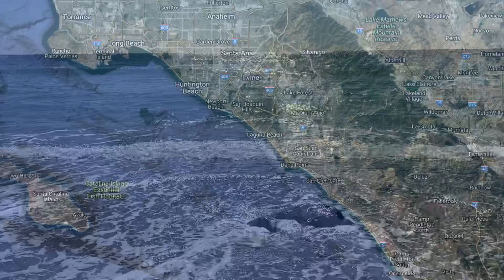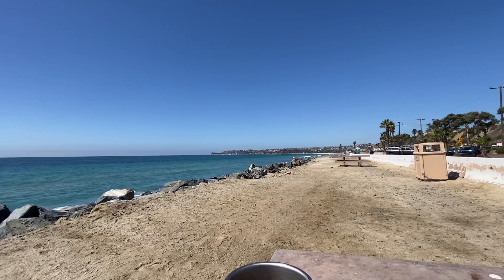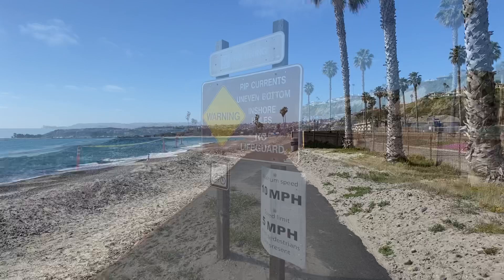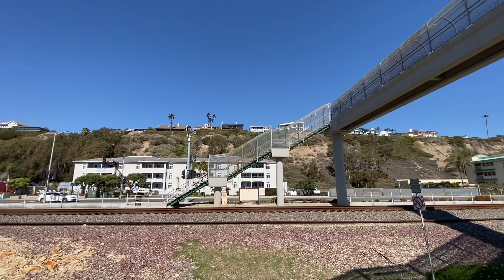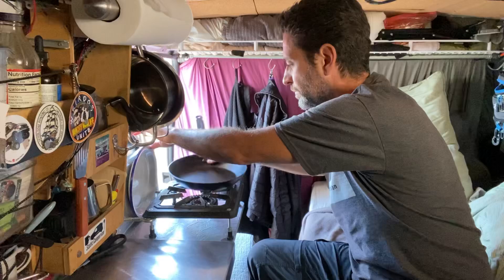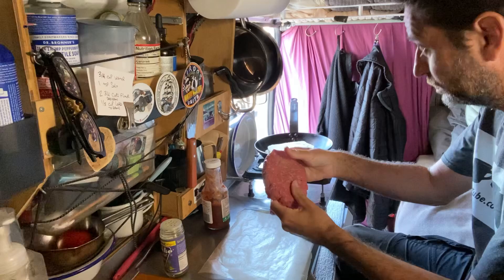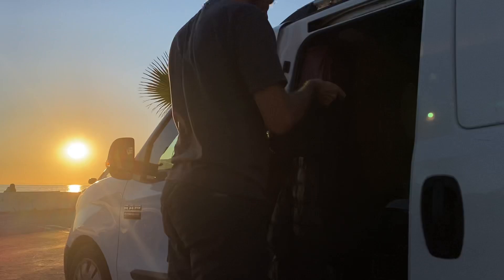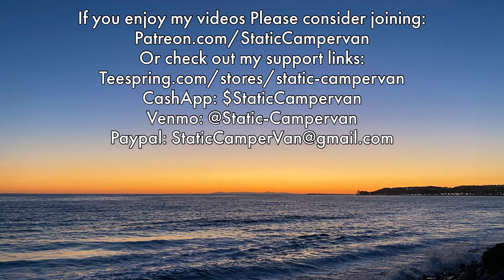Secret Free Parking at Doheny State Beach adayinalife of vanlife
Spending a few days around Orange County in Southern California, I stopped near Dana Point. Parking at the beach in the OC can be a little expensive. I was surprised and lucky to find some free parking right near Doheny State Beach.
The free parking wasn’t as nice as the state parking lot, but the price suited me. And the views were just as nice. I spent so long enjoying those views, I forgot to eat. So to bulk up on some needed calories, I made an enormous cheese burger.

I may earn money If you shop or buy a product using my link.